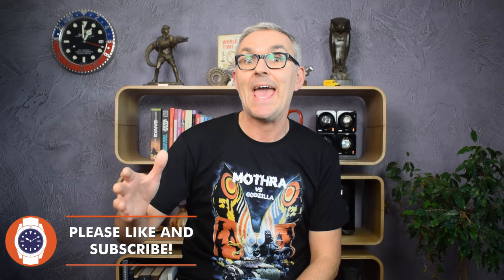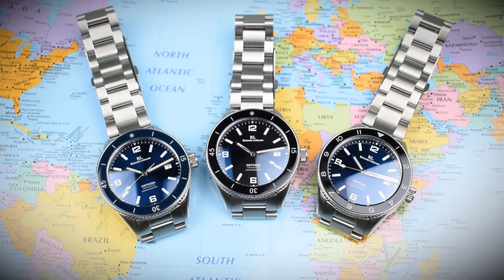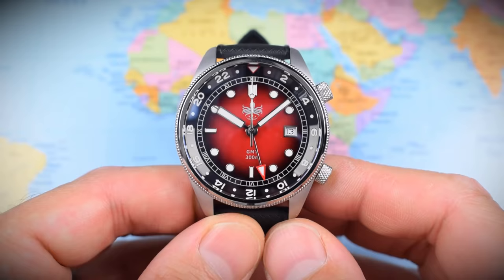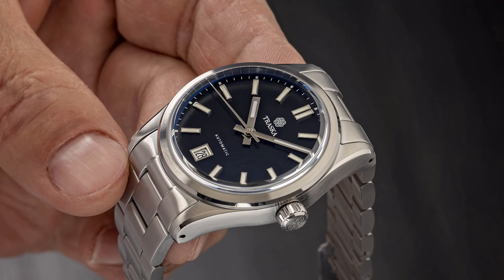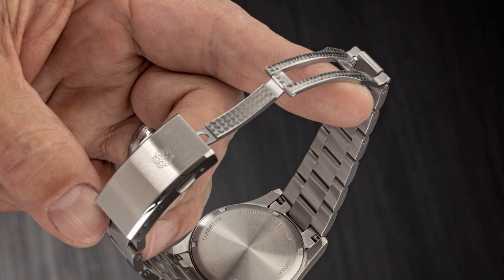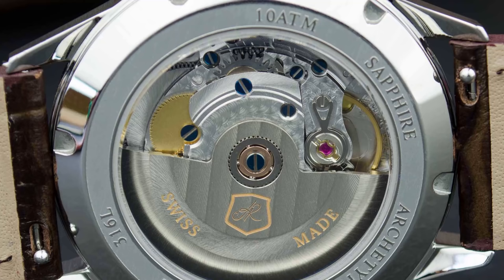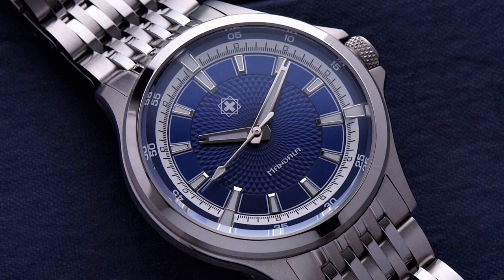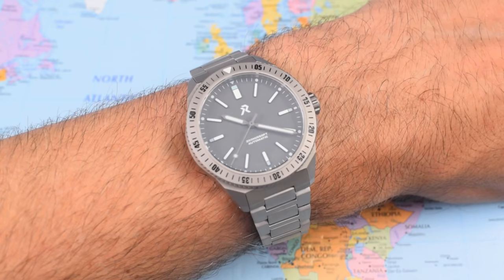My Top 6 Microbrand Watches To Look Out For - Q1 2021!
*YOU CAN SIGN UP FOR THE BEST PRICE ON THE RLG ODYSSEA 4 HERE!*

*AND FINALLY THE NEW RZE ENDEAVOUR WILL LAUNCH HERE NEXT MONTH!*

I have so many nice pieces coming in for review in the first quarter of the year, that I thought I would preview 6 of them here. I think this lot more than live up to my hopes that 2021 will see some crackign micros, full of design innovation and quality, but retaining great value for money. Which do you like? Which did I miss? If this goes well, then I might make a series out of it. Cheers, Jody